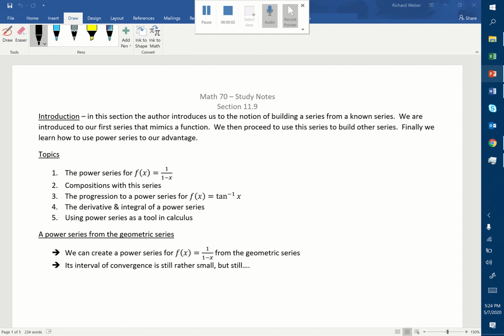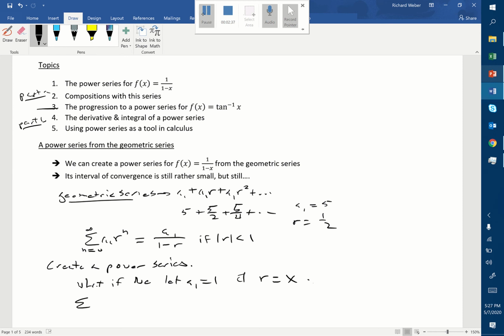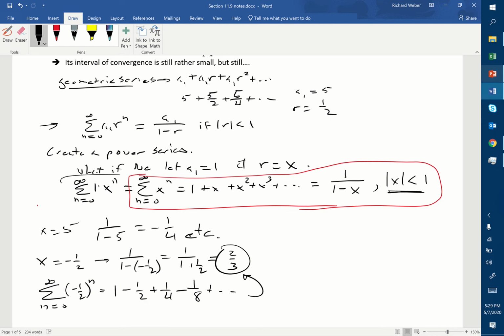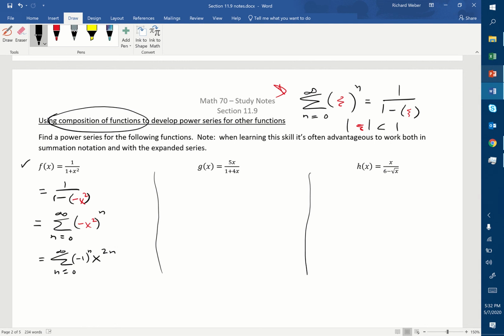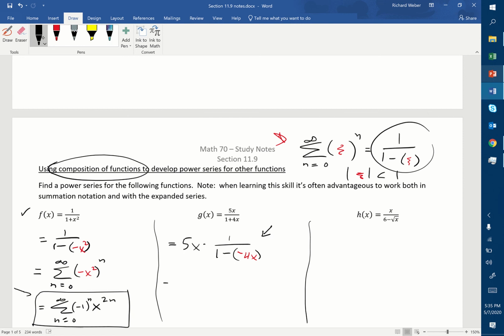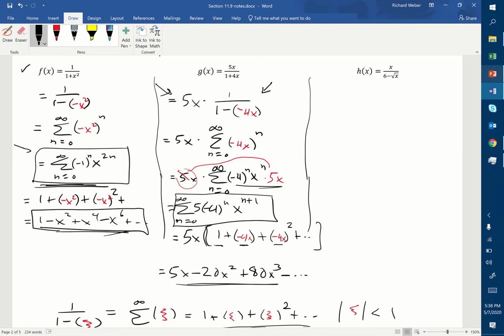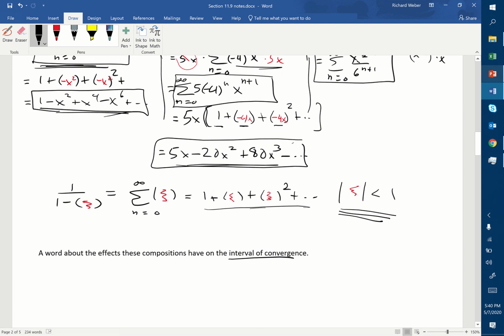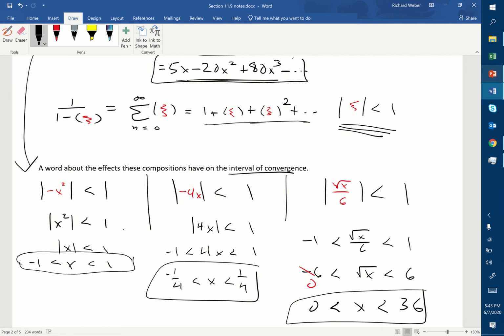Section 11.9 part a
From geometric series to power series